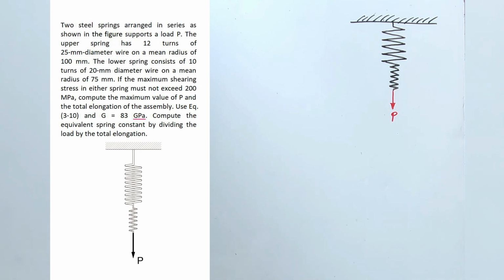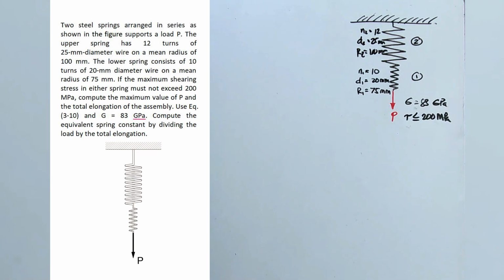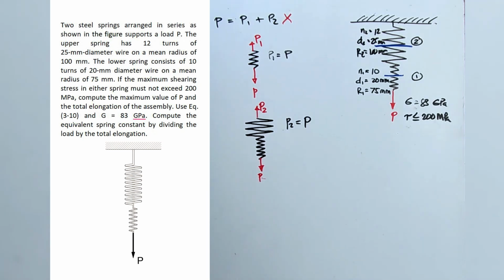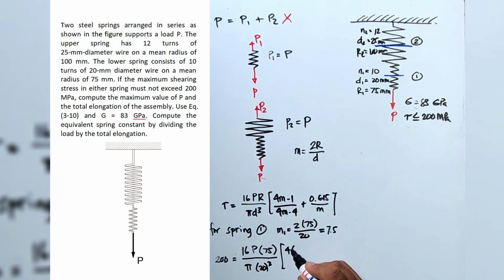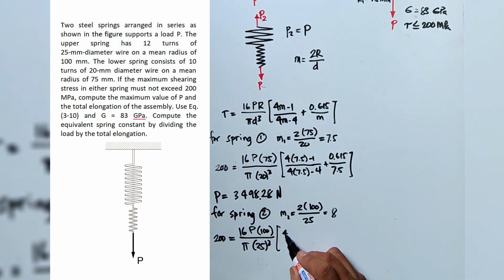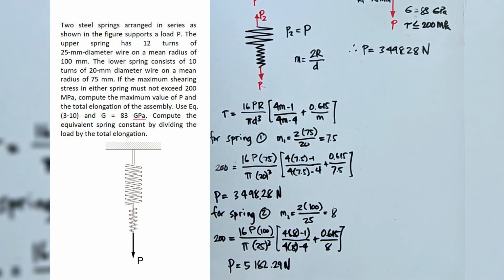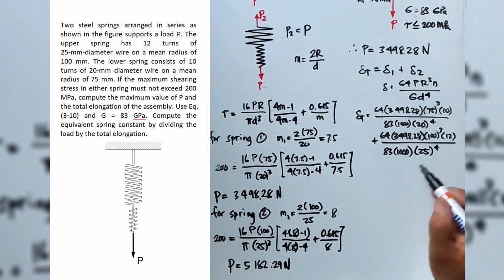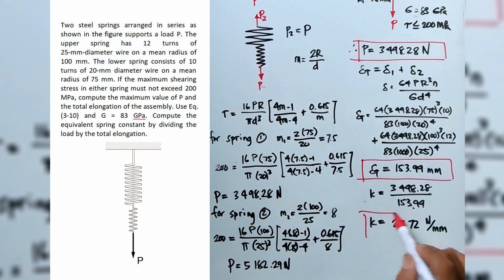Helical Springs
Problem 347
Two steel springs arranged in series as shown in Fig. P-347 supports a load P. The upper spring has 12 turns of 25-mm-diameter wire on a mean radius of 100 mm. The lower spring consists of 10 turns of 20-mm diameter wire on a mean radius of 75 mm. If the maximum shearing stress in either spring must not exceed 200 MPa, compute the maximum value of P and the total elongation of the assembly. Use Eq. (3-10) and G = 83 GPa. Compute the equivalent spring constant by dividing the load by the total elongation.